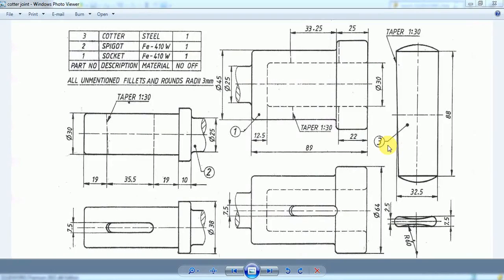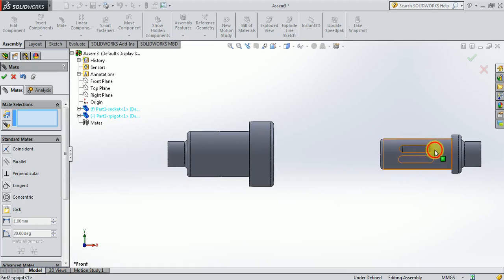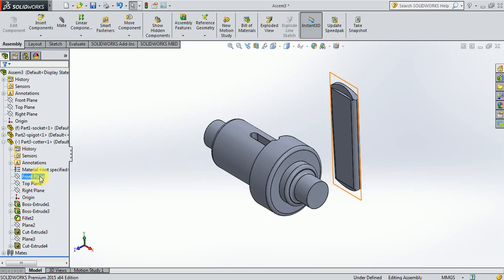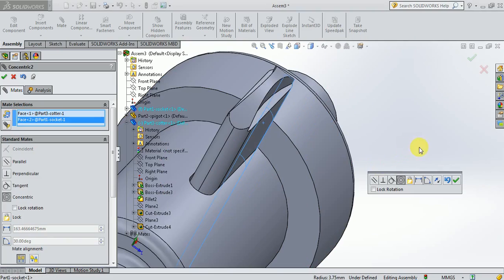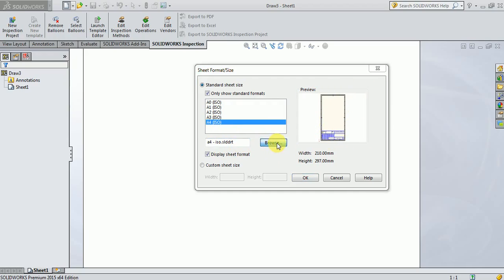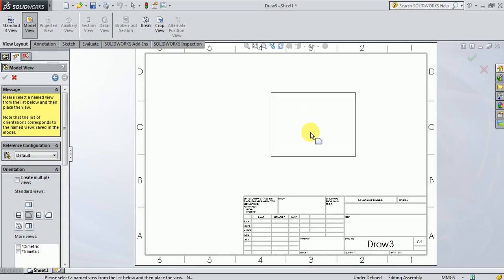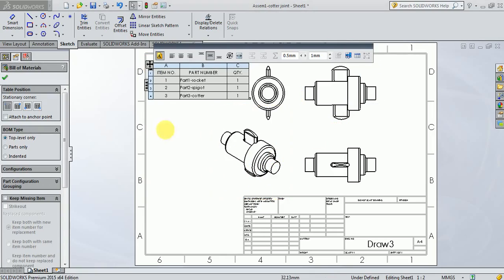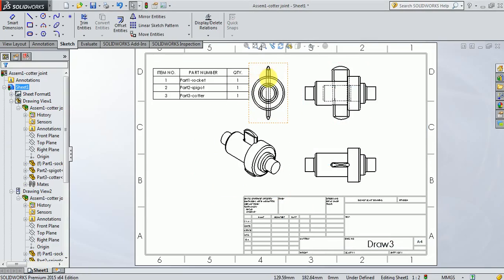Cotter Joint (video-4)